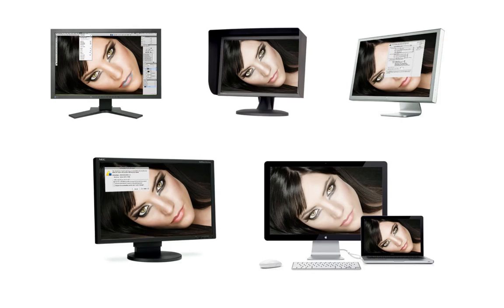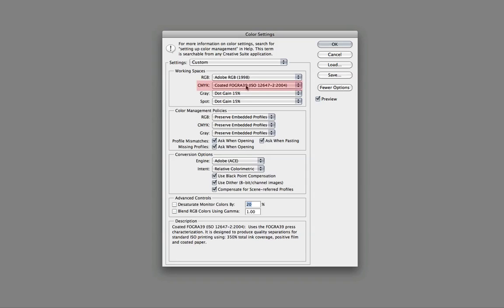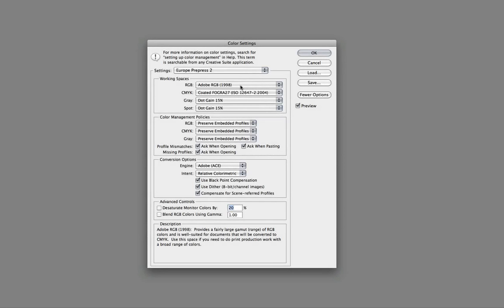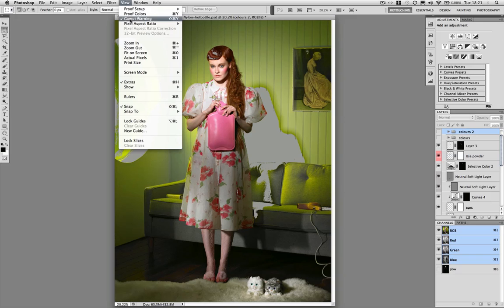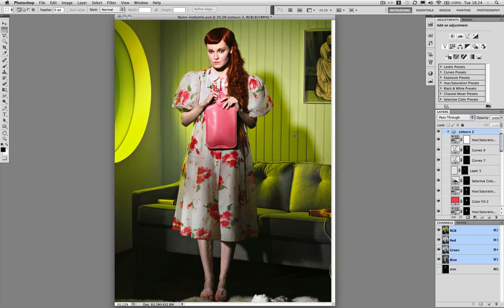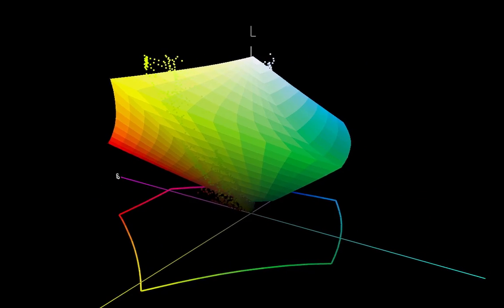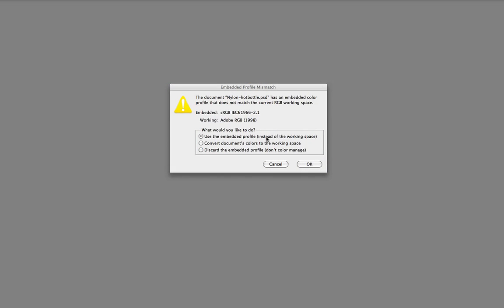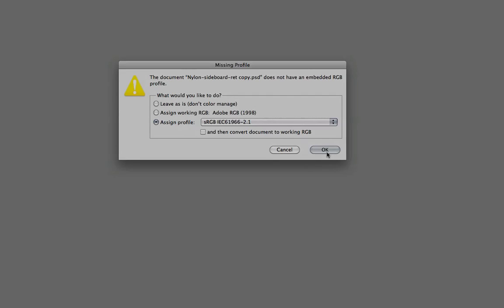Sử dụng color manage